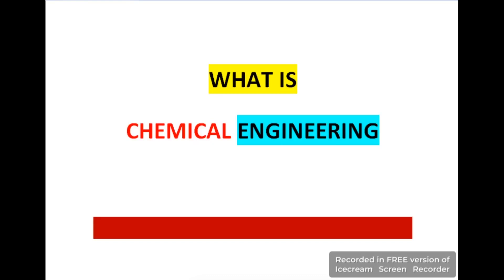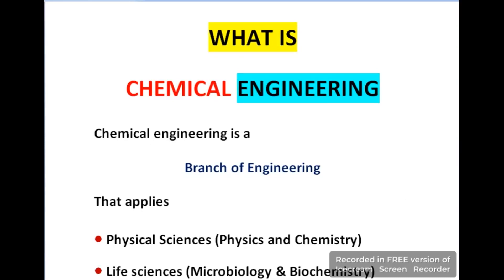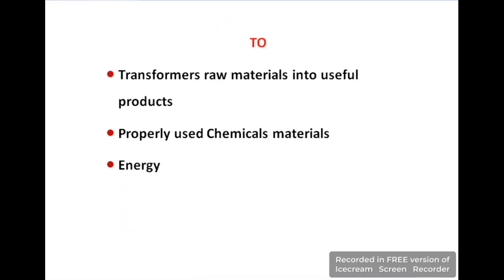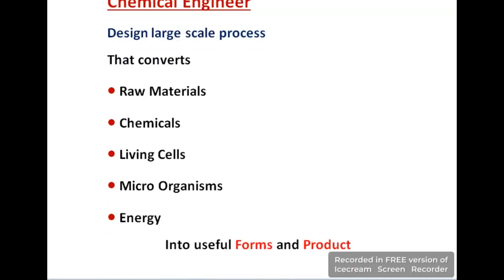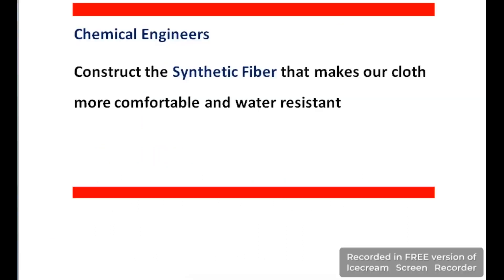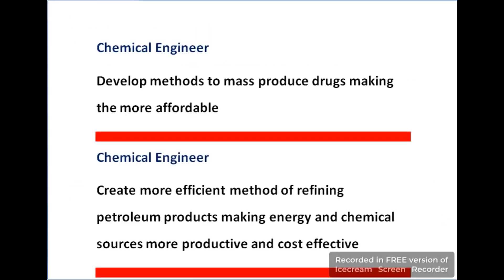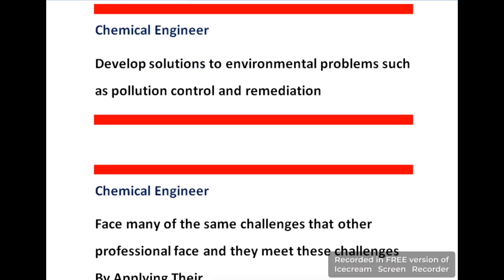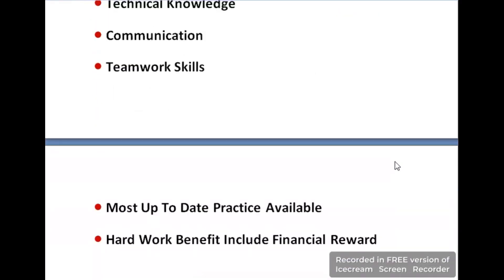What is Chemical Engineering ? | Responsibilities Of A Chemical Engineer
chemical engineering
what is chemical engineering?
what is it like being a chemical engineer
what is the future of chemical engineering
roles and responsibilities of production engineer
production engineer roles and responsibilities
project manager roles and responsibilities
chemical engineer interview
chemical proces engineer and plant design
pros and cons of process engineer
chemical engineer interview questions and answers
chemical and process engineering